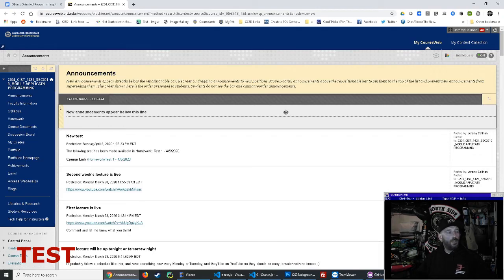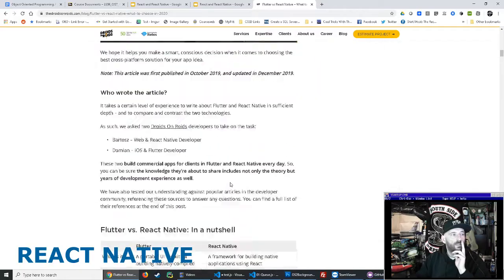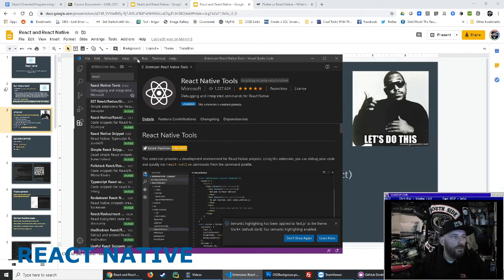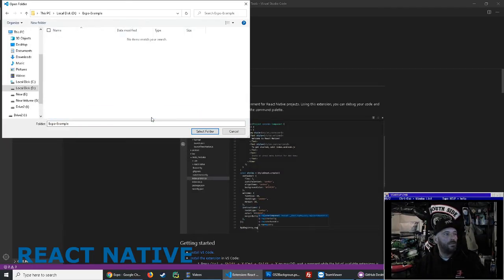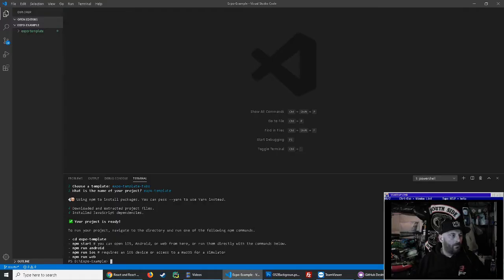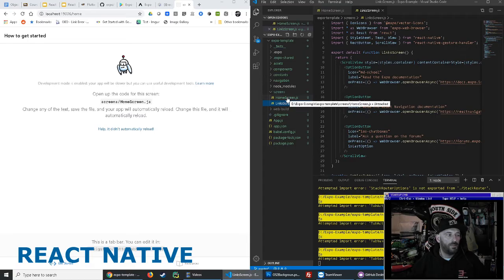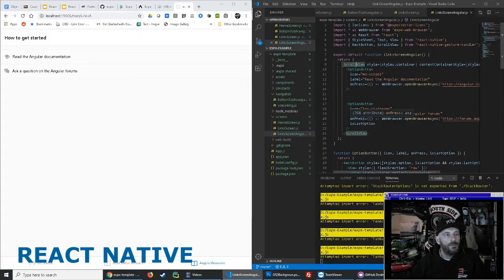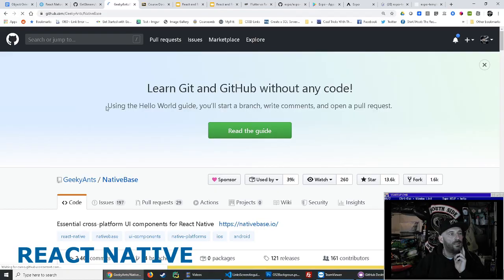Mobile App Programming - Week 3 - Intro to React Native, setting up Expo and testing a tabs template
Add React extension
Make React-Example folder
Open that folder in VS Code (so it’s a project)
npm install -g expo-cli
expo init
npm start # you can also use: expo start

PS:
Free games and courses

Games

Courses

Discussion Board Activities - Examples of React Native